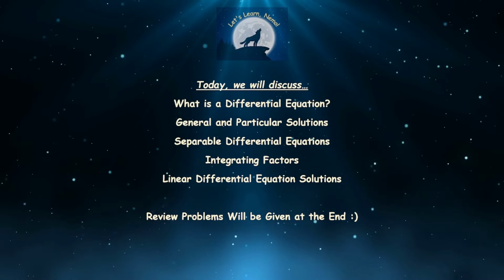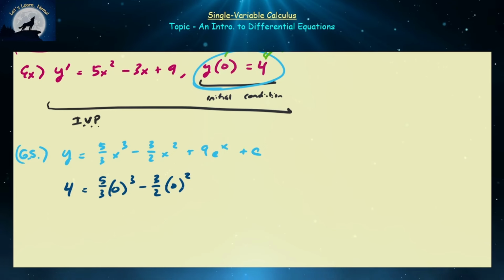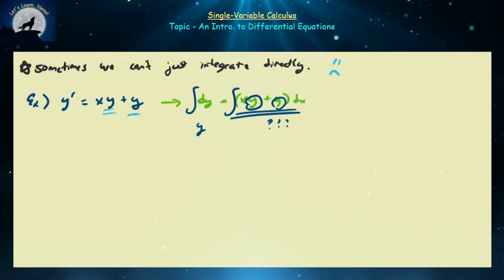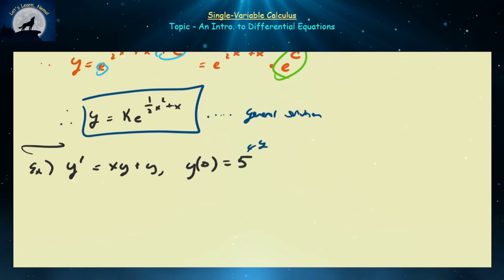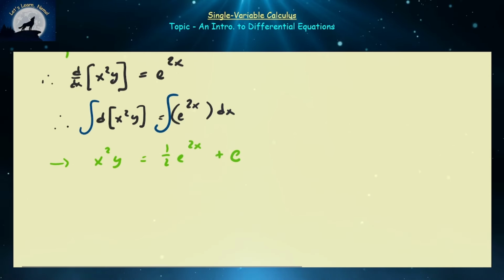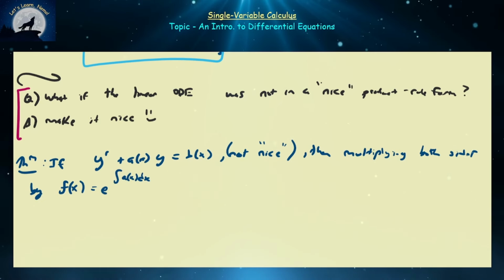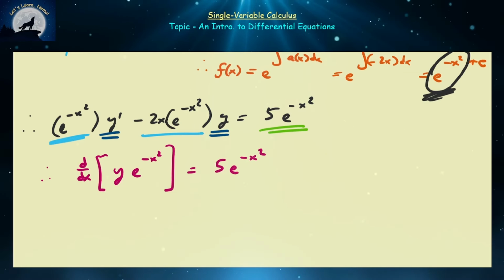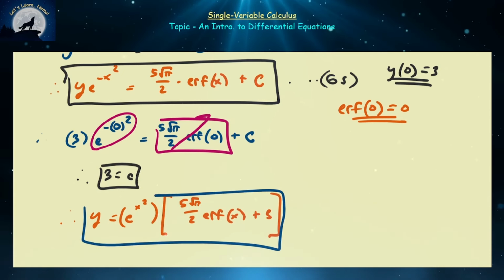(SC40) An Intro. to Differential Equations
In this video, we give a gentle introduction into the realm of differential equations. We start by exploring the simplest type of ODEs, where y'(x) = f(x), and demonstrate how these can be solved simply through integration. The discussion then advances to separable equations, illustrating how to handle variables that can be separated and integrated individually. Next, we delve into linear equations, introducing the concept of integrating factors as a powerful tool for solving these more complex ODEs. Throughout the video, we distinguish between general solutions and particular solutions, especially in the context of initial value problems (IVPs), providing viewers with a comprehensive foundation for understanding and solving various types of differential equations.